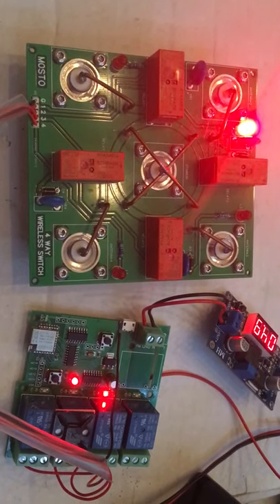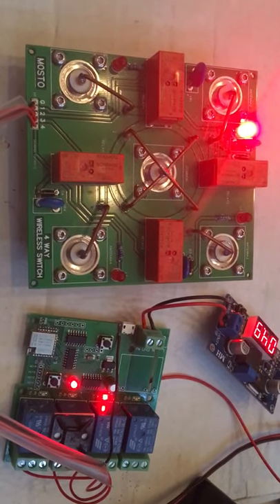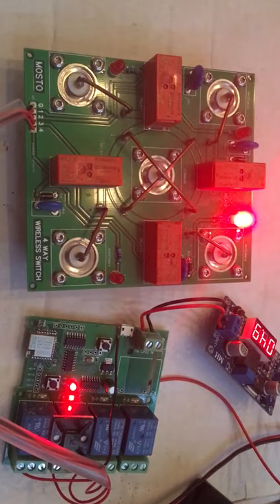Wireless antenna Controller for amateur radio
This is my wireless antenna switch for the HF amateur radio bands. It’s not flawless and needs a nice box to house it all in. At least I will live in the comfort of knowing that when my antenna system is about the be hit by lightning I will have a fresh pizza waiting on my doorstep. Duh’!!